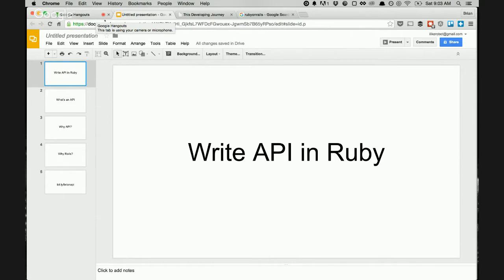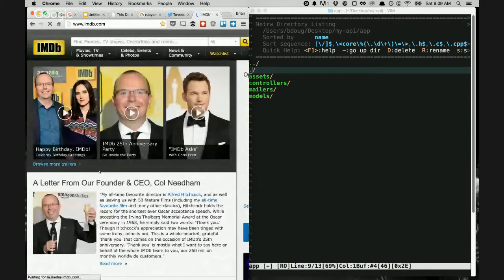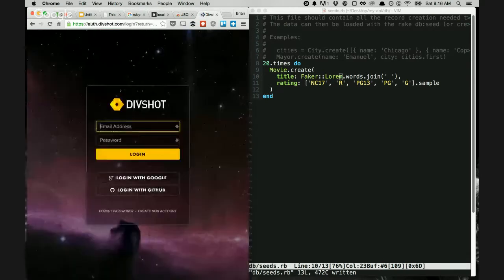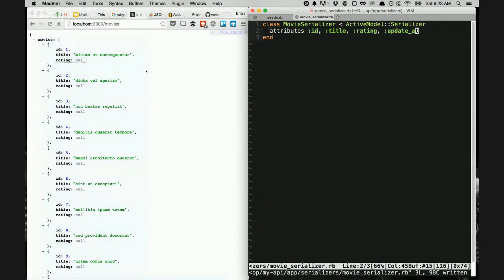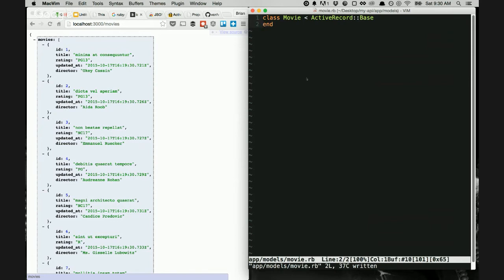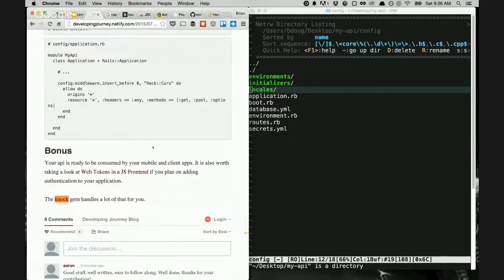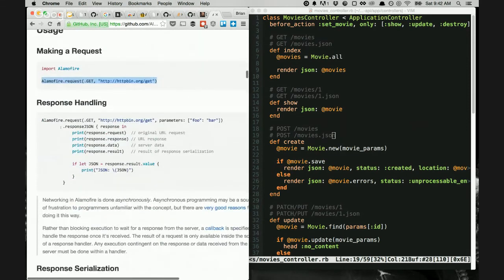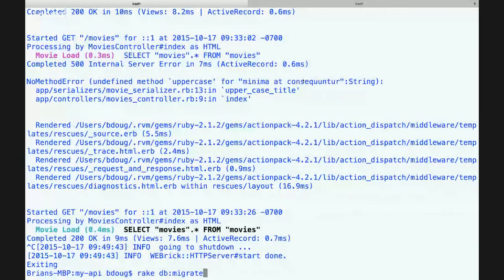SaturdayDiscussion - Creating an API with Ruby w/ Brian Douglas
Today we looked at building an API with Rails.